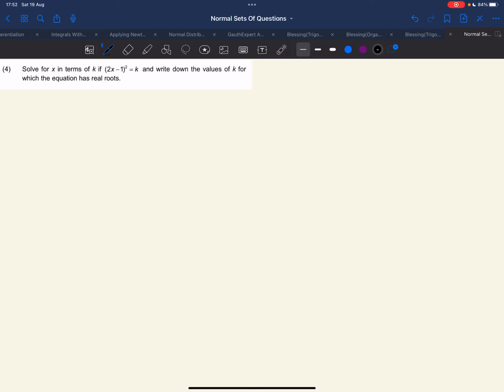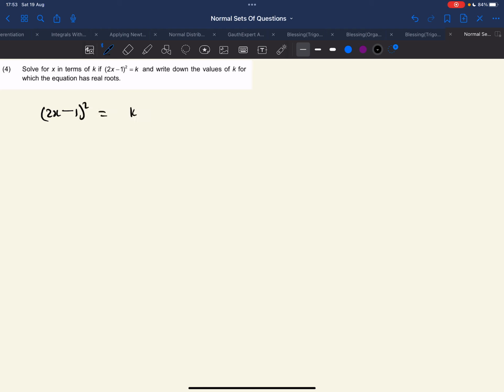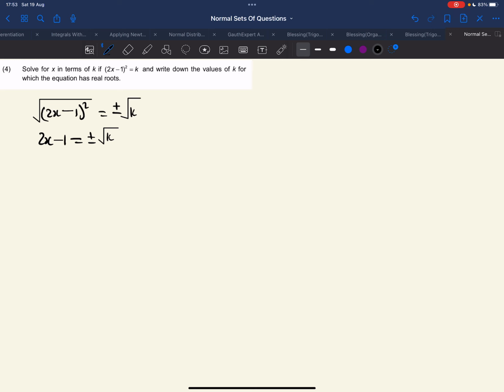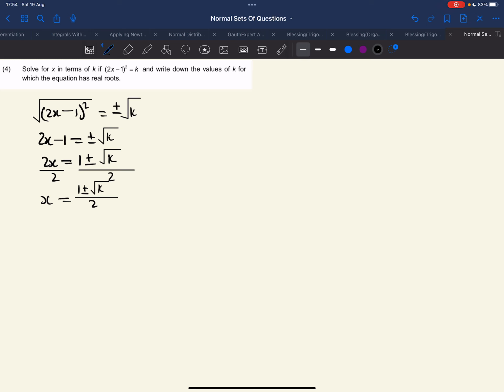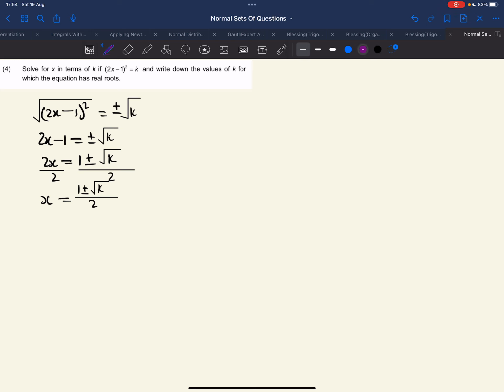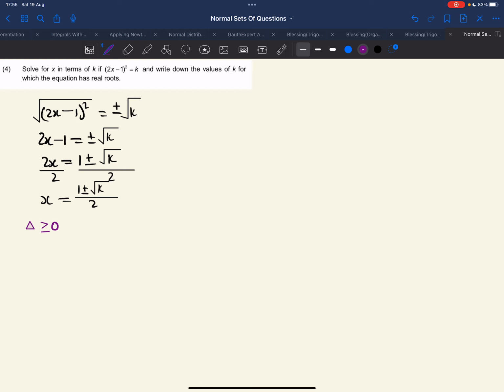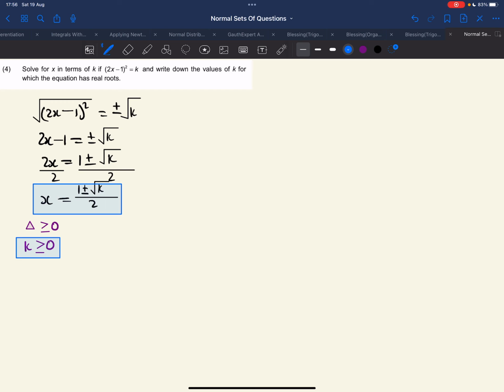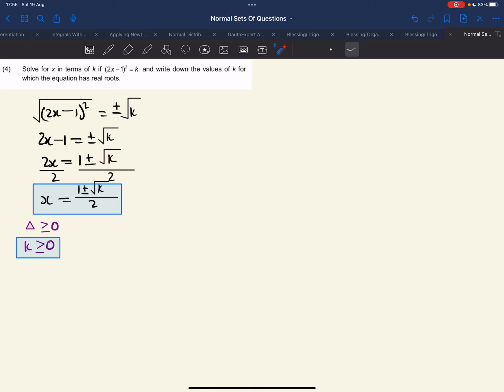Question 8(a)(4) Paper One 2019 - (IEB) Mathematics Matric Final Exam Paper, (South Africa)